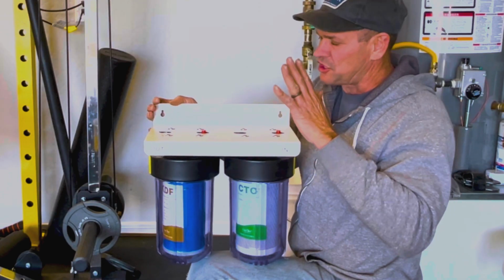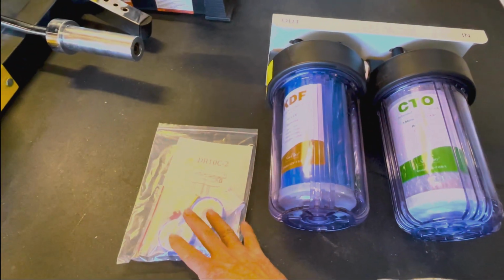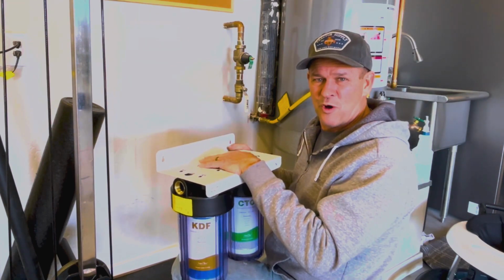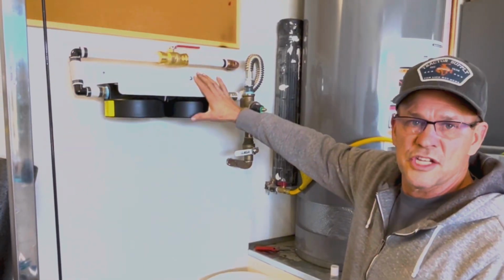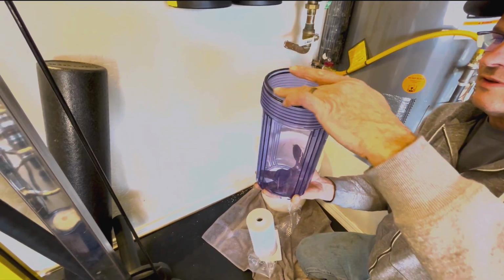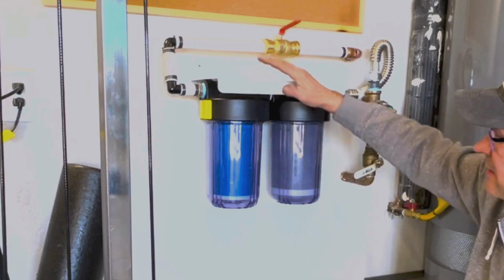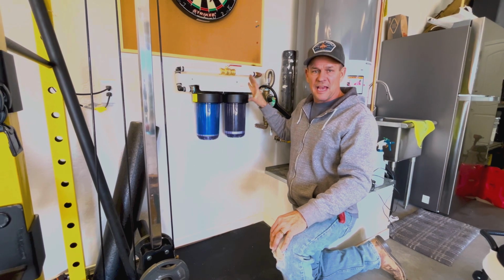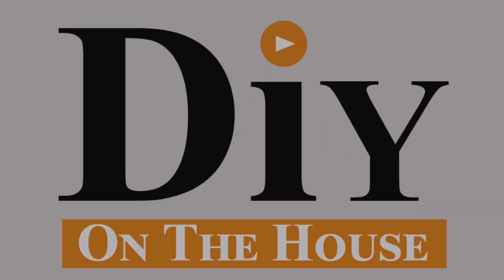Whole House Water Filter Installation and Product Review | Simpure Filter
This is a solid filter system!  We installed this at our son's house - they were thrilled with the removal of the contaminants in their water.

SimPure Whole House Water Filter System, 2 Stages Clear Home Water Pre-Filtration with Carbon and KDF Filters, Reduce Iron, Chlorine, Manganese, Lead, Heavy Metals, 1" NPT Brass Port(DB10C-2KDF)

[Enhanced Heavy Metal Reduction Filter] SimPure 2 stages whole house water filter system features a KDF filter cartridge. Which effectively removes heavy metals such as iron, manganese, lead, and chlorine while also reducing 40%-50%TDS
[Visible Clear Housing] Our well water filter system for the house consists of two NSF standard clear filter housing DB10C, which allows you to monitor the filter cartridge usage anytime, it is more convenient than traditional blue filter housing
[Ultimate Home Filtration Solution] SimPure home water filtration system is compatible with most standard 10" x 4.5" filter cartridges and provides excellent filtration performance. It can provide your family with up to 80,000 gallons water every year
[Longer Lifespan] The carbon filter has a lifespan of 3-6 months, while the KDF filter can last for 6-12 months. To ensure water quality and extend product lifespan, we recommend a water pressure of 25-90 psi and a temperature range of 41-100°F
[18 Years of Expertise] Established in the US in 2006, SimPure has been committed to providing superior water solutions. Our professional customer service team is dedicated to assisting you